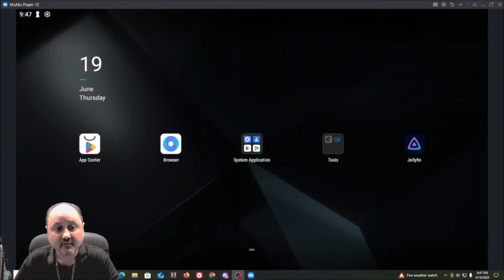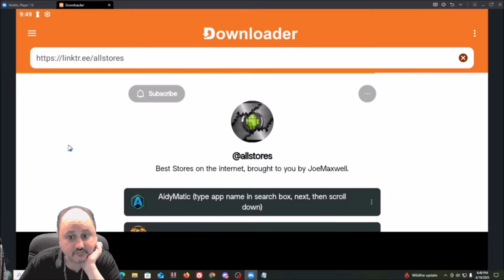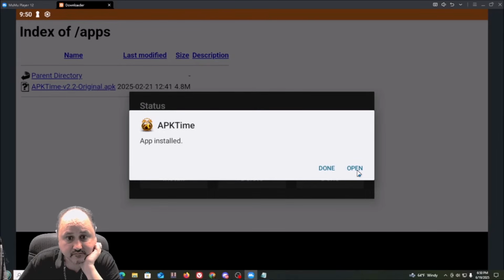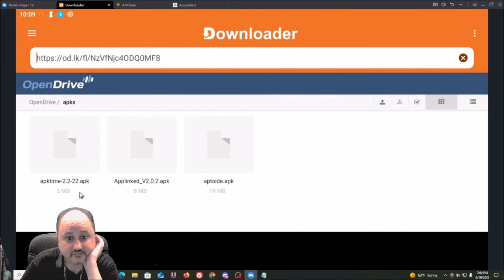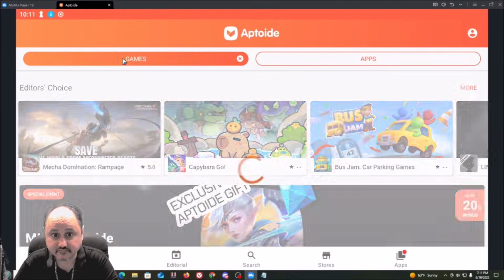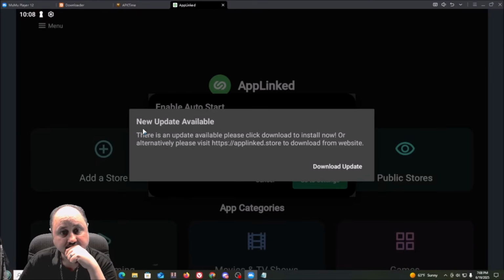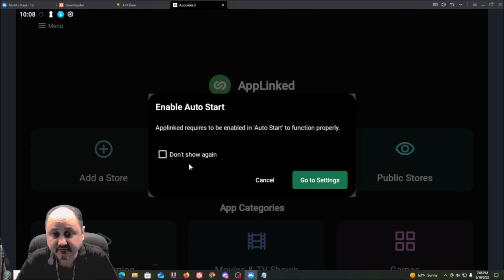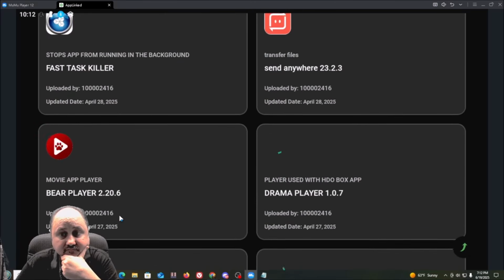Discover the SECRET app stores that are HIDDEN from you!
Discover the SECRET app stores that are HIDDEN from the general eye! In this video, we'll be exploring the unknown territories of app stores that nobody knows about! From unique features to exclusive offerings, we'll dive deep into the world of secret app stores that will take your mobile experience to the next level! ! So, sit back, relax, and get ready to uncover the hidden gems of secret app stores!
The video explains how to find apps not available on the Google Play Store using an alternative app store. It also shows how to download apps like tubi tv and Netflix. These third party play store options can offer modified versions of popular applications.